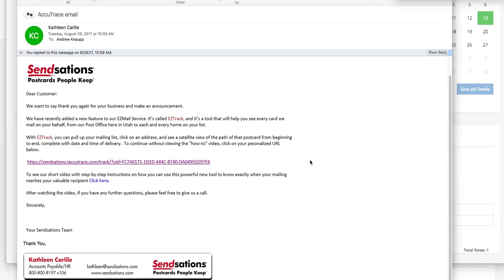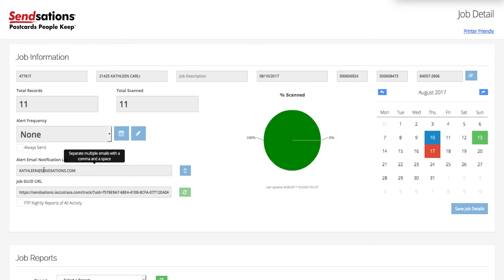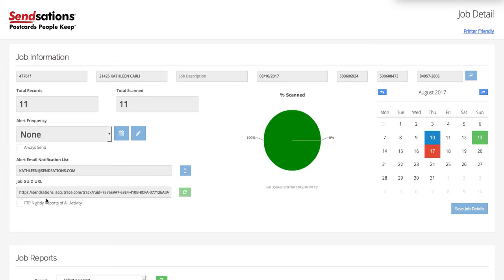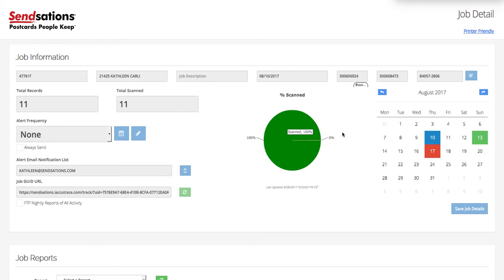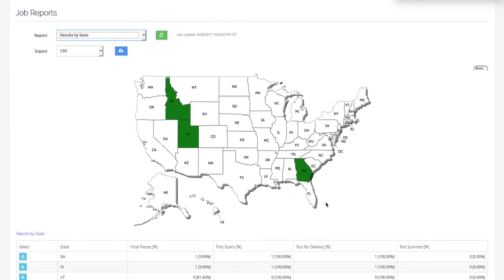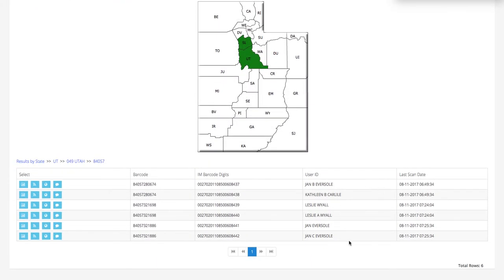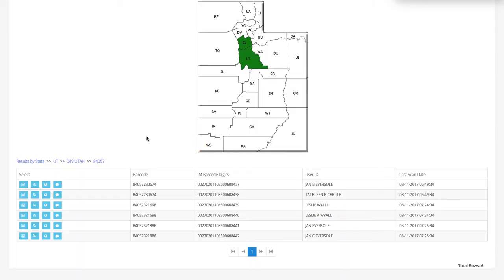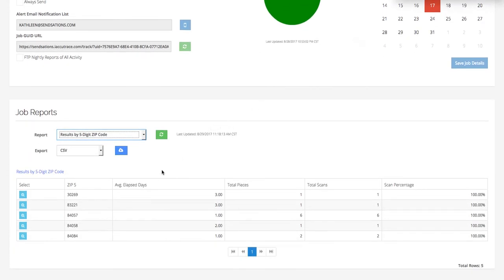EZTrack1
Sendsations EZTrack™ software allows you to track your mailings to delivery.